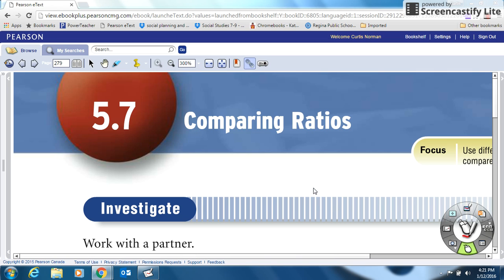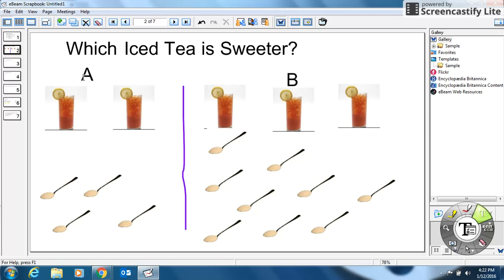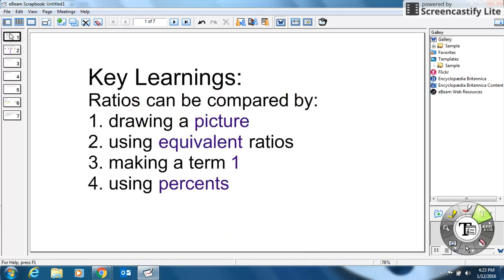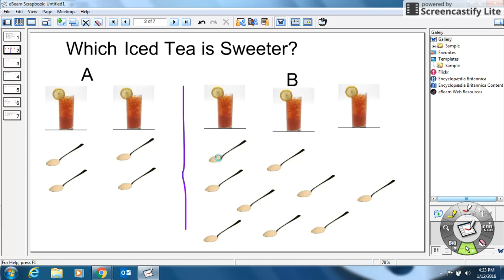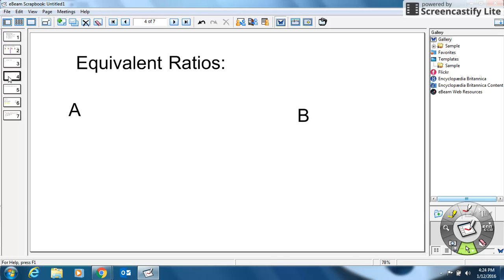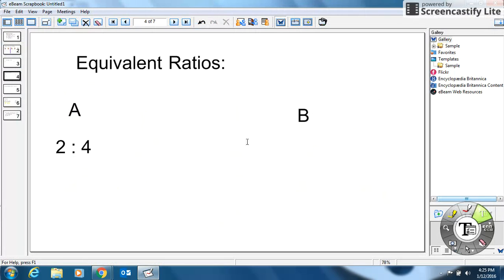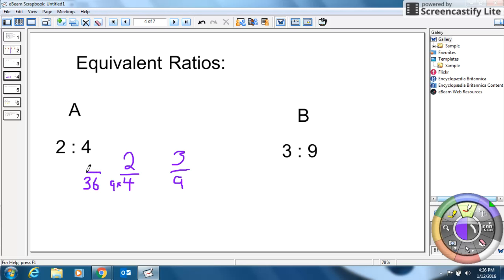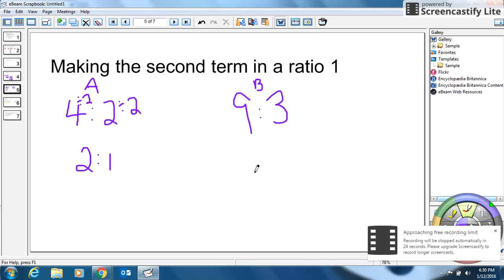5.7 Comparing Ratios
Math video for Wednesday Jan 13/16